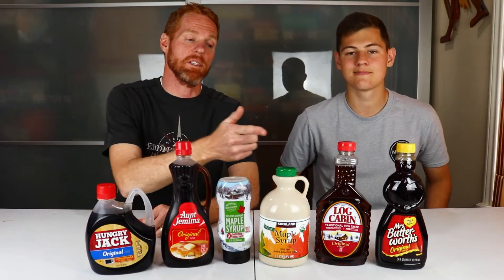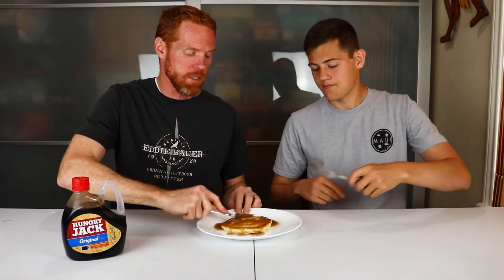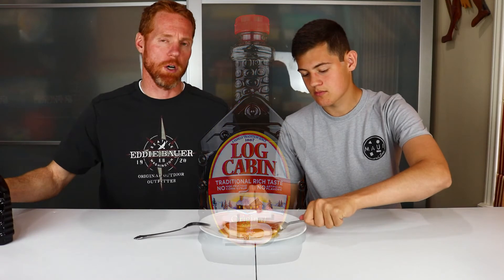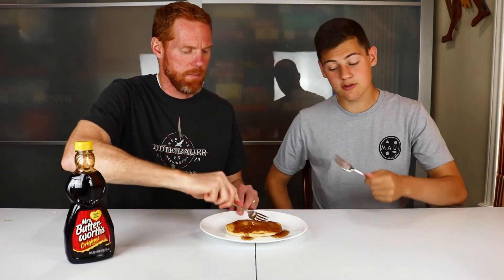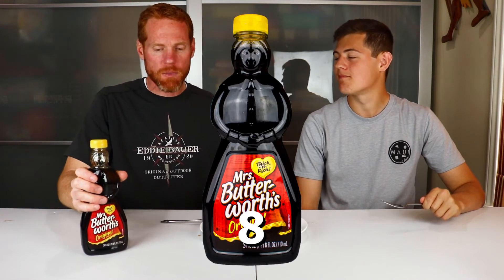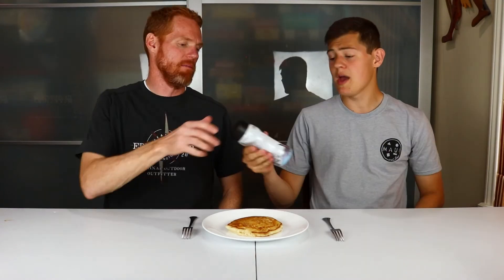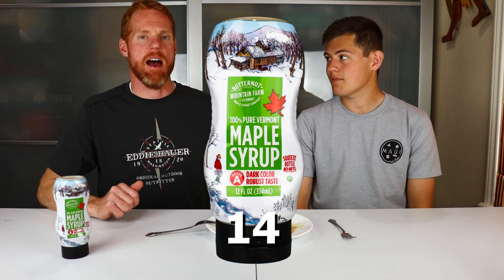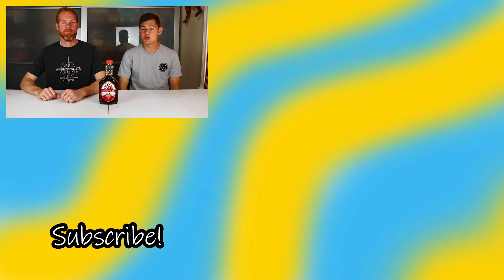What's the Best Syrup Brand??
We've got the most popular and some lesser known, but much loved, syrups, so we can tell you what's the best syrup brand. In our lineup today is Hungry Jack, Butternut Mountain Farm, Mrs. Butterworth's, Aunt Jemima, Log Cabin and Kirkland 100% Maple Syrup.